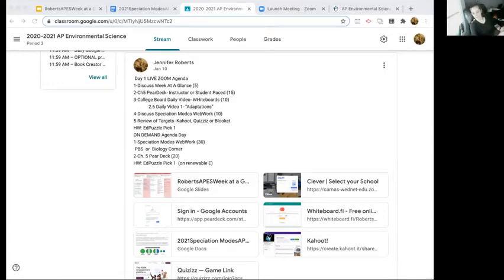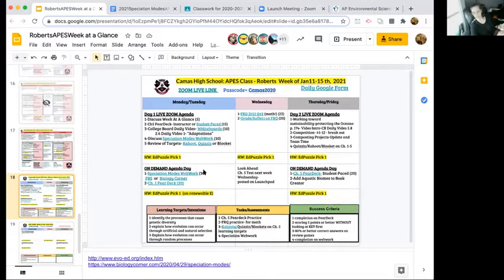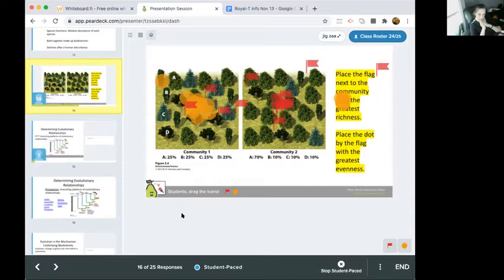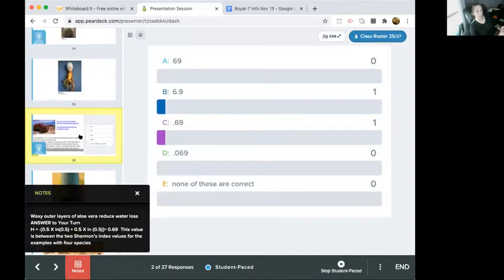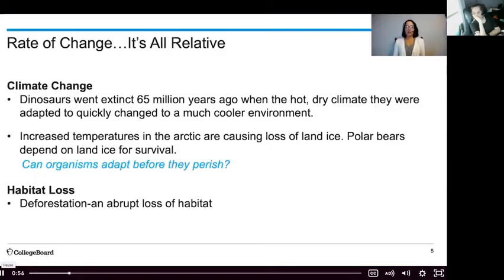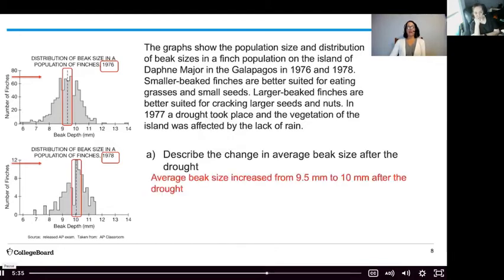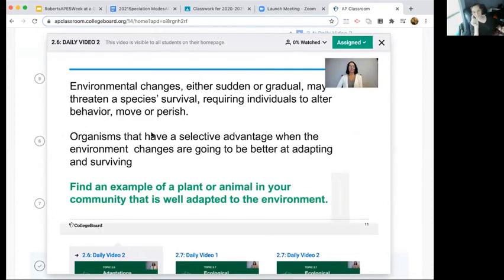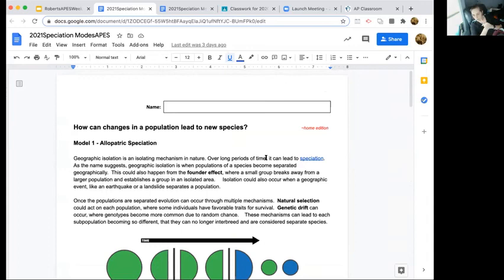01112021 APES Lesson